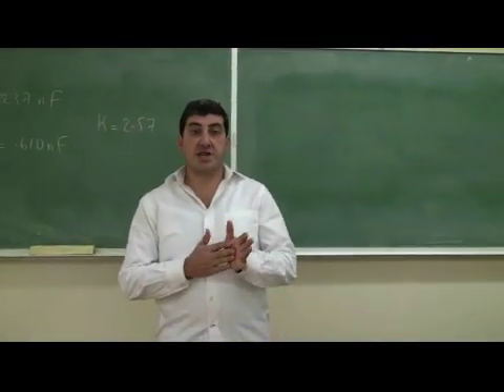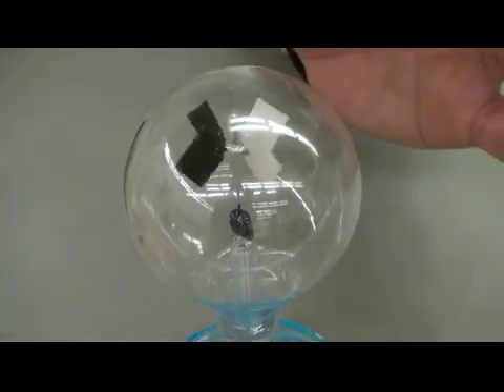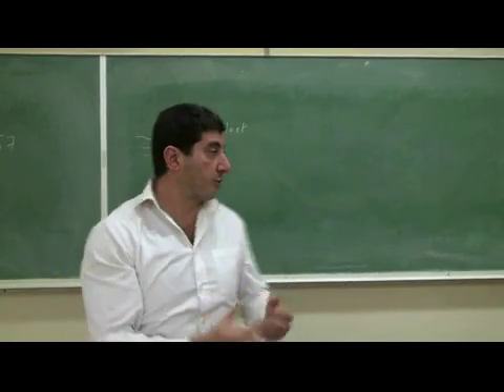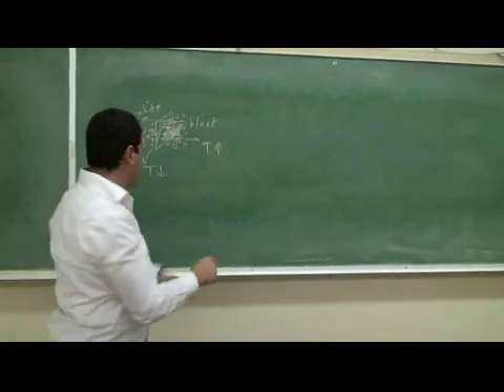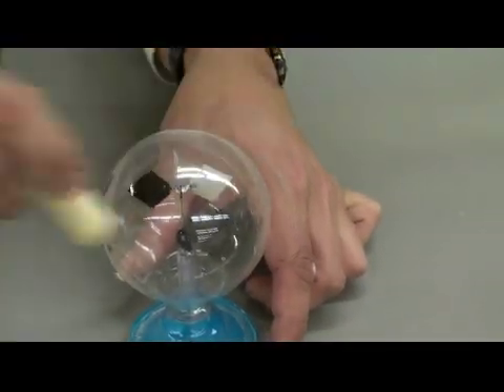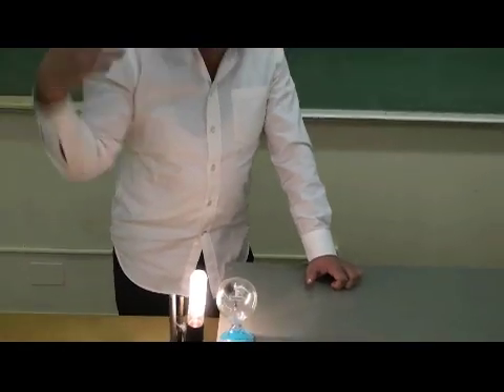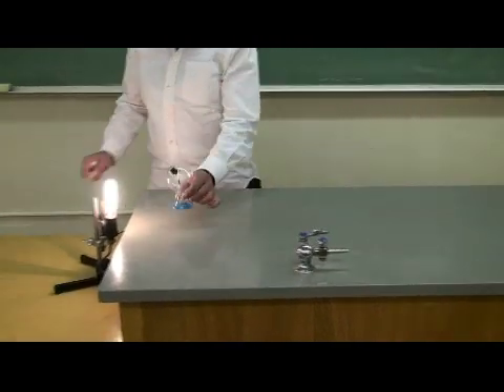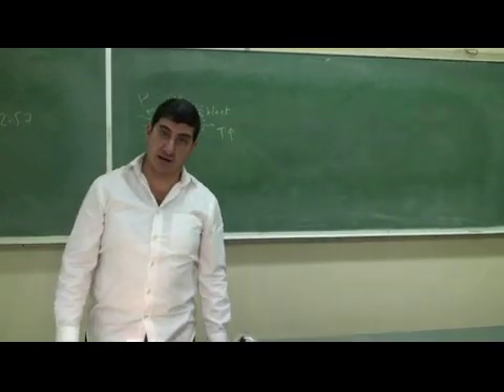Radiometer.avi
This video illustrates the mechanism of a radiometer and how light energy can be used to drive a motor or turbine by having one of the sides painted black and the other side white.